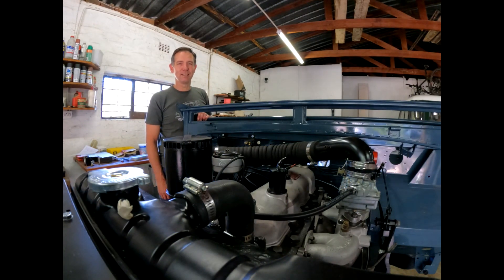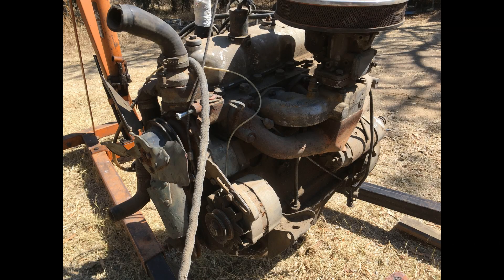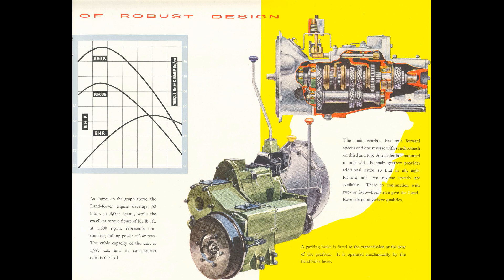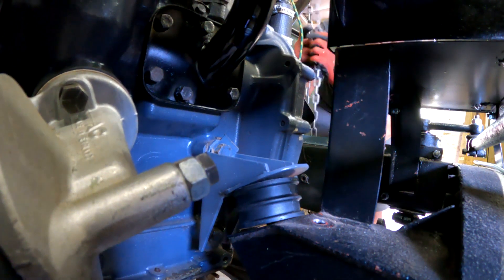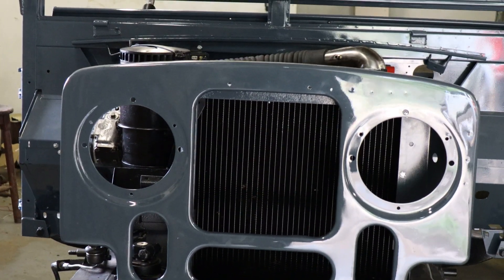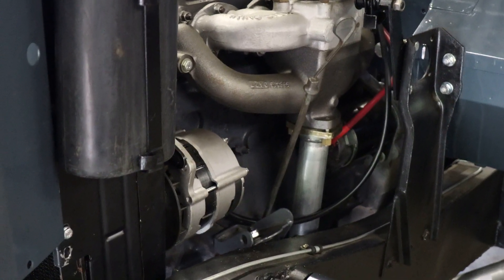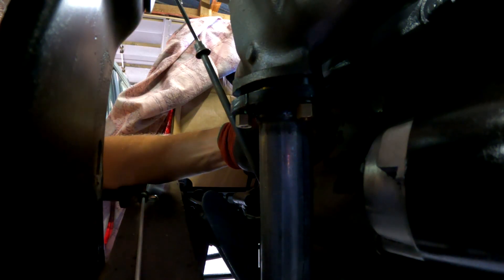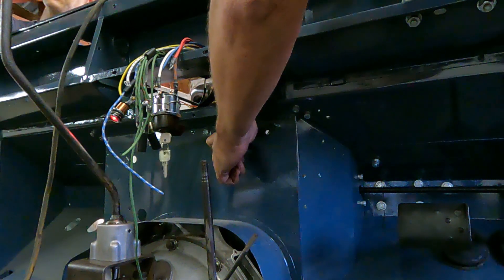Land Rover Series 1 107 engine conversion 2L to 2.25L - 8 things you should know.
A big part of my Land Rover Series 1 107 restoration has been fitting a 2.25L engine. The Land Rover Series 1 2L engine is quite rare and expensive. So a common engine conversion is the Land Rover 2.25L petrol engine. This engine is much more common and parts are easily available and not expensive. This seems like a simple conversion but it is not unless you know what to expect upfront. I thought it would be easy to fit a 2.25L engine in a Series 1 but kept on finding out new problems. So I made this video where I cover eight points to consider when doing this conversion. The 8 points covered are
1. Bellhousing
2. RHS engine mount
3. Radiator
4. Aircleaner bracket
5. Carburettor height
6. Accelerator linkage
7. Exhaust
8. Fuel lines

The correct part numbers for the exhaust are
517632 for the downpipe
276141 for the intermediate pipe
562731 for the tailpipe

TIMESTAMPS
0:00 Intro
2:30 Series 1 conversion to 2.25l engine
3:39 8 tips to convert 2L to 2.25L
4:45 Choose the correct bell housing
5:43 Change RHS engine mounting
6:54 Fit Series 2/3 radiator
8:45 Series 2 air cleaner bracket
10:23 Trim carburetor spacer and elbow
12:10 Use Series 2/3 accelerator linkage
13:26 Fit Series 2 exhaust
14:47 Make new fuel lines

The Overland Legend is all about building Land Rovers and overlanding in Southern Africa. We cover Land Rover restorations and builds as well as classic overland trips and new adventures.